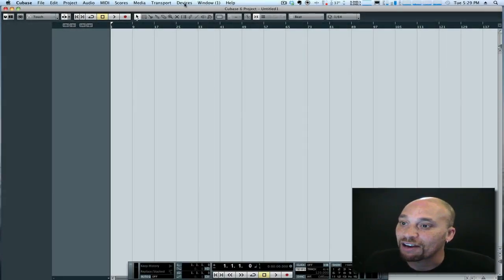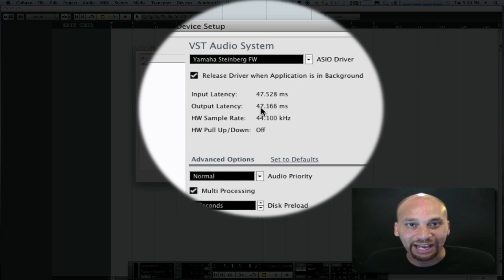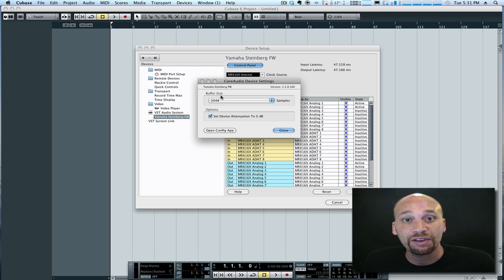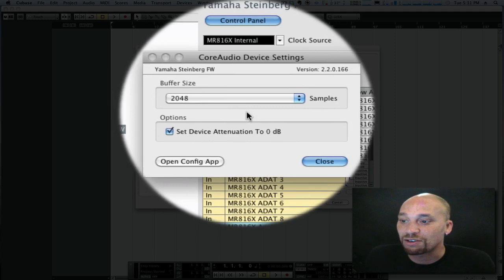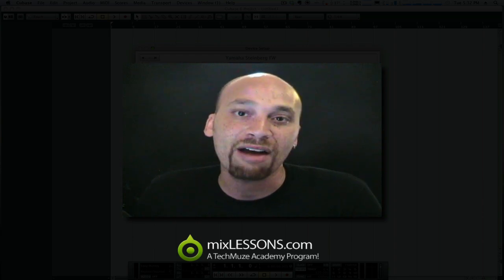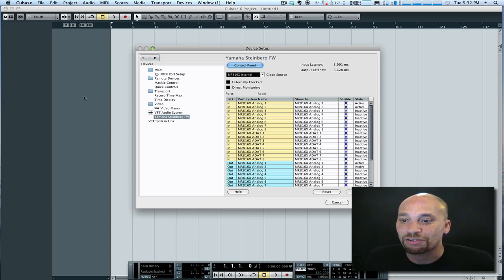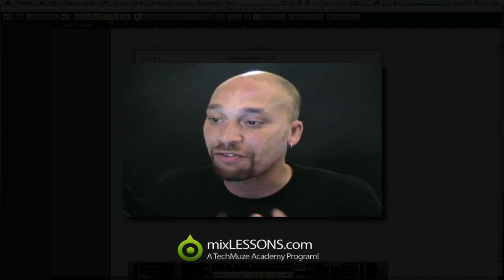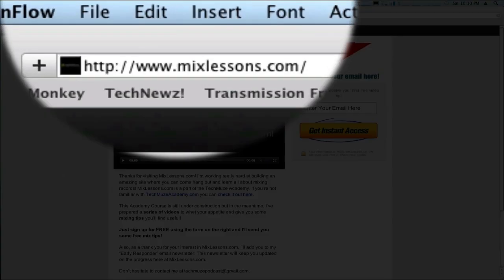How to eliminate latency in your home studio - MixLessons.com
Latency is an inherent part of the software recording process. However, it can be managed! In this video I explain what it is, what it's caused by and how to manage it in your own home studio.